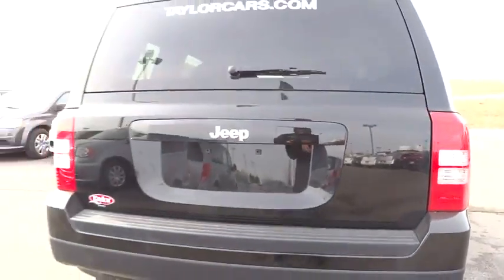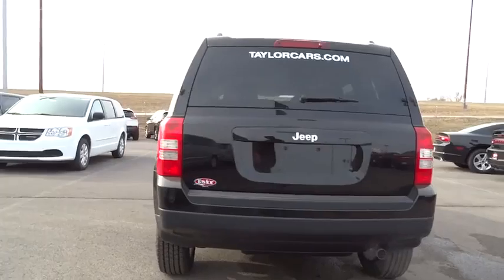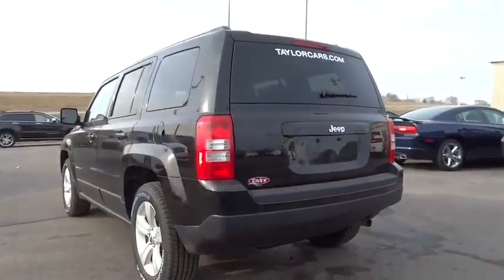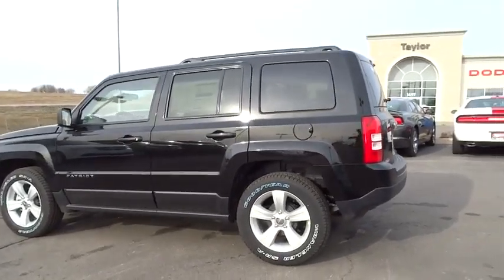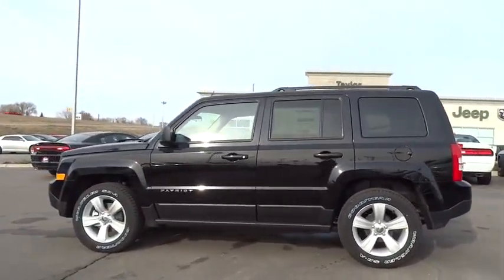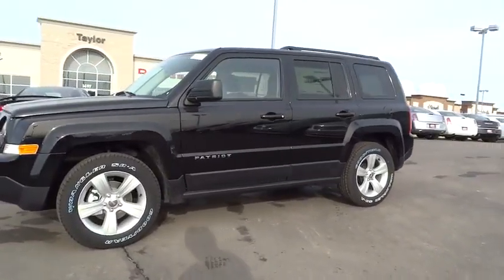2015 Jeep Patriot Bourbonnais, Kankakee, Chicago, Joliet, Orland Park, IL 5760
2015 Jeep Patriot

Taylor CDJR
1497 Illinois 50

Taylor Chrysler Jeep Dodge & Ram, located at Rt 50 in Bourbonnais Illinois, is just minutes from Kankakee and Bradley Illinois. With a full selection of New ,Certified, and Pre-Owned vehicles; we are excited to be serving the needs of Kankakee County and Beyond. Our Internet team is professional, offers you a no-pressure environment and operates with quality that you expect from Taylor Chrysler Jeep Dodge & Ram. You will find Discounted Prices & Excellent Deals on all makes and models. Located at 1497 N State Rt 50 in Bourbonnais Illinois. Come see why we are rated the #1 Dealer in Illinois for 3 consecutive years by dealerrater.com We cannot wait to help you and your family.